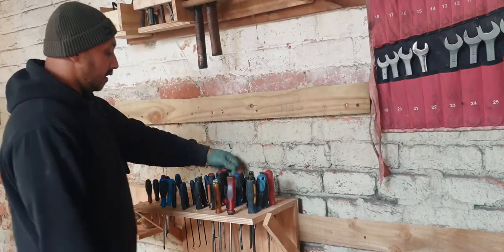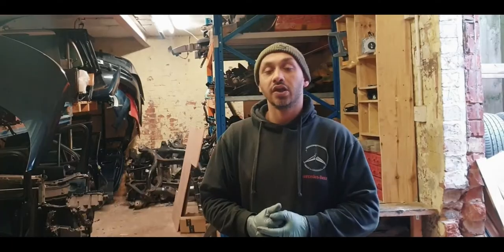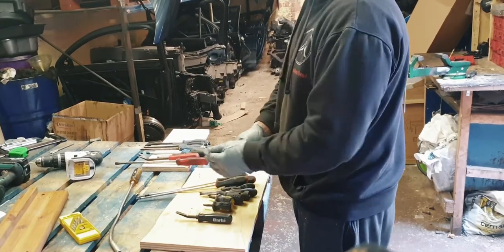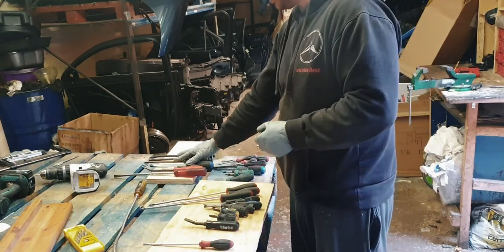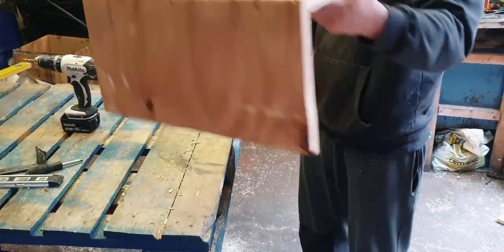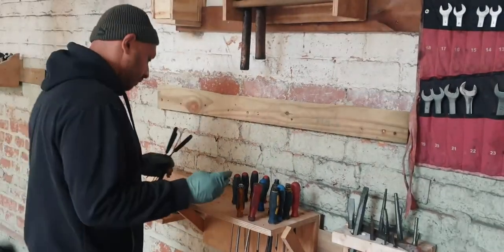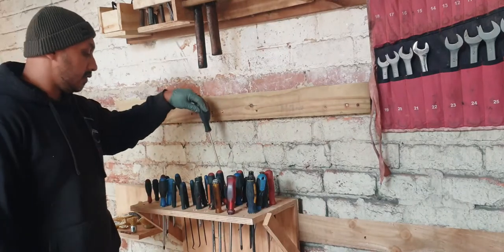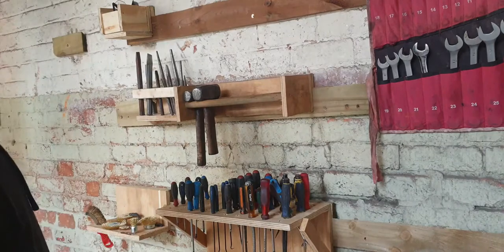Car Garage Tool Storage Organisation Ideas - Screwdriver Holder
The Best Garage Storage Solution DIY. Made from scrapwood.

I'm making the ultimate storage solution for my car garage, that can be used also in worshop or home garage. Storage solution for shelves, racks, a closet, and a workbench! I have decided to try French Cleat solution, and must admit it works perfect for any garage like mines! Excellent idea for storage of all garage tools that are easy to access and kept tidy at the same time. Space saving idea full of possibilities.

Tools used in this video:

Makita WZ DHP482 18V White Cordless Combi Drill

Makita DTW1002Z 18 V LXT Brushless 1/2In Impact Wrench

Makita DJV180Z 18 V Cordless Body Only Li-ion Jigsaw

Makita DSS611Z LXT Body Only Cordless 18 V Circular Saw

Evolution Power Tools R210CMS Compound Mitre Saw

WORKPRO F Clamps Bar Clamps, Heavy Duty Quick Slide Wood Clamp Set

Evo Stik Wood Adhesive Resin

0:00 Intro
0:06 French Cleat Car Garage Storage Solution
0:22 How to Make Screwdriver Wall Holder
0:44 Get Job Donne Intro
0:55 Building Screwdriver Holder French Cleat Plan
5:00 How to Attach French Cleat Holder to the Wall
In my series you will see me creating every French Cleat Solution element from nothing else but scrap wood, with very limited tools and absolutely no previous trening in wood work. I do it youself so can you. Make sure to watch all of my series for all ideas:
Garage Breaker Bar Storage Solution
Garage Wire Brush Storage Solution
Screwdriver Storage Solution
Monkey Wrench Storage Solution
Axle Stand Storage Solution
Follow me on this channel as I show you how I built this shelving system by myself (One person build), but if you have help it's twice as easy.